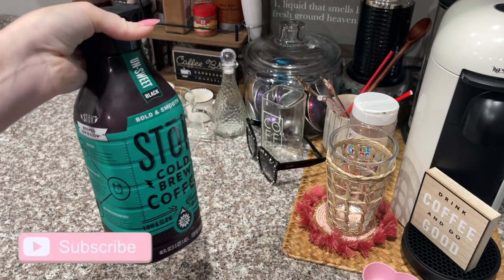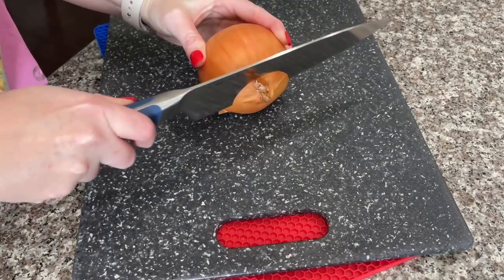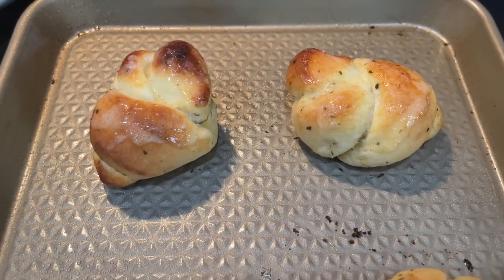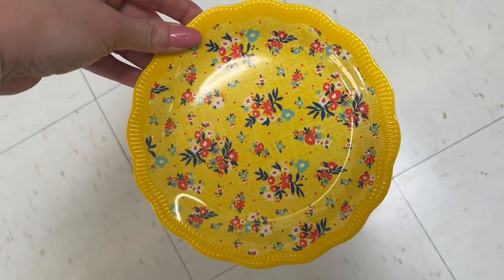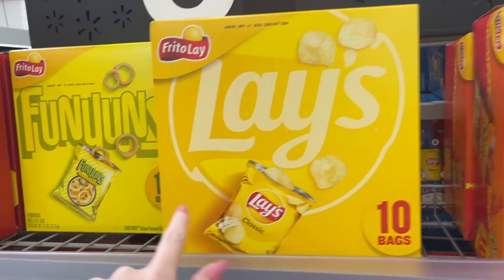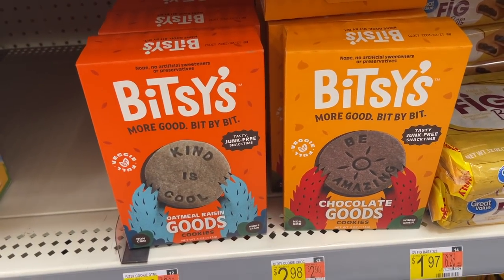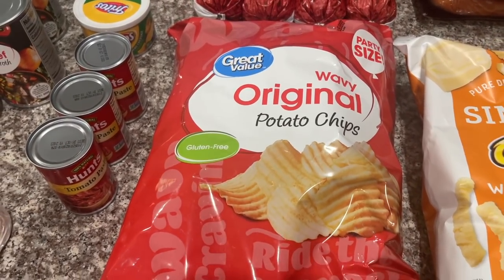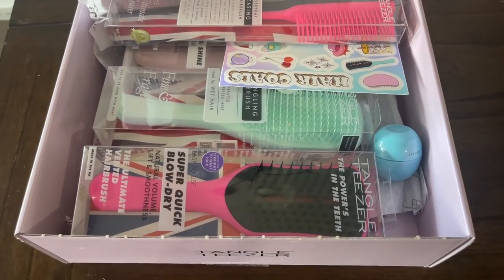Walmart Shopping and Grocery Haul + Cook with Me! / Easy One Pot Cheeseburger Casserole Recipe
Get your Misen Chef's Knife Here and Save 20%
CARLAMACKENZIE

Walmart Shopping and Grocery Haul / Easy One Pot Cheeseburger Casserole Recipe

Clear Cups w/ Nitro Lids
Mini Glass Pitcher
Ice Scoop
Whiskey Ice Mold